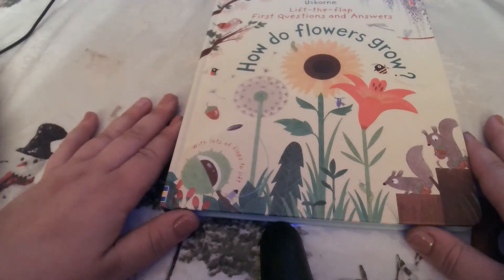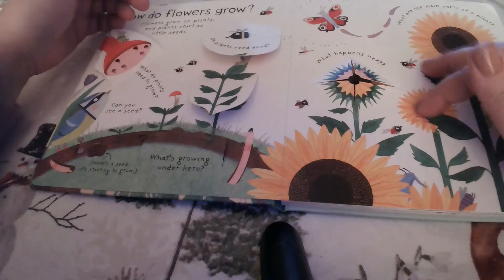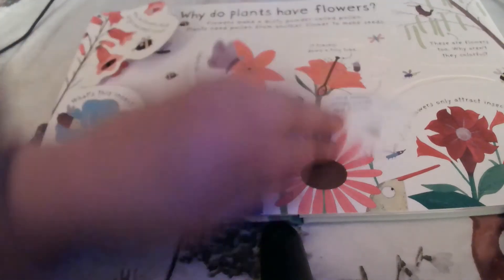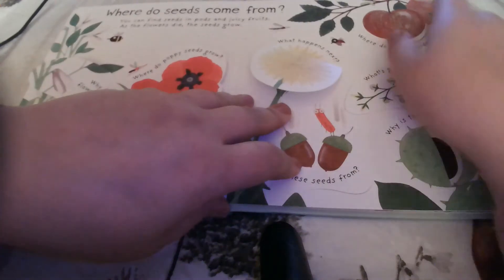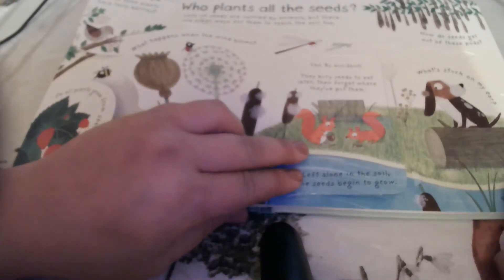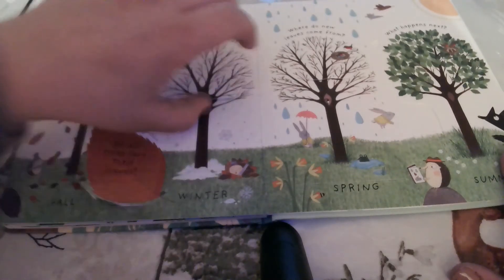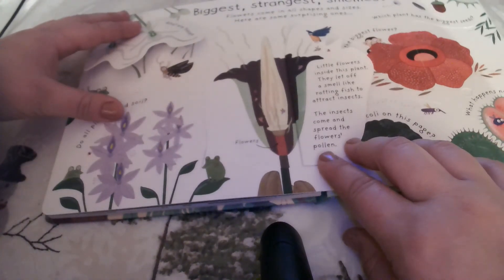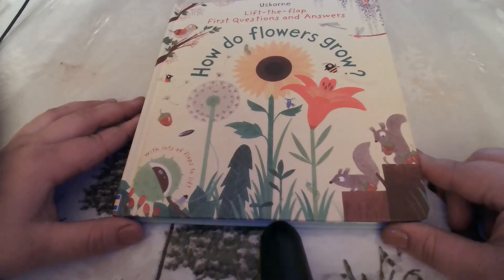How Do Flowers Grow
Read Aloud of How Do Flowers Grow by Usborne Life the Flap series. A great interactive book discussing how flowers grow.